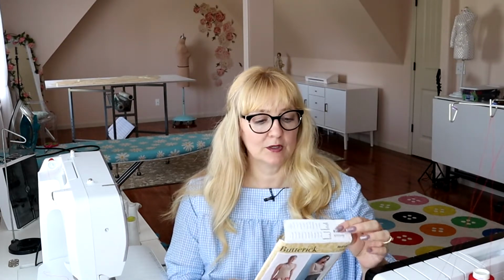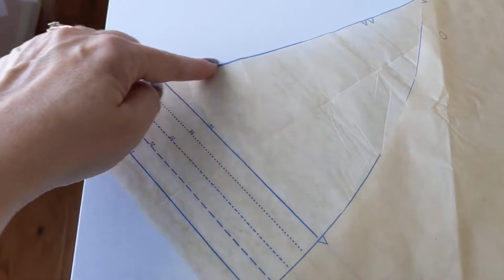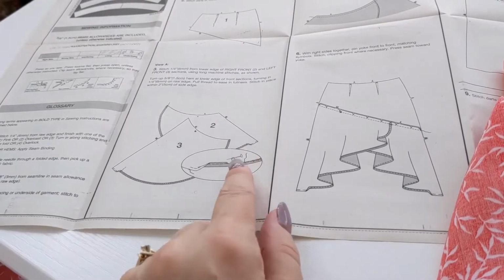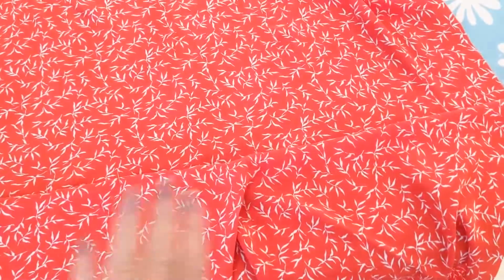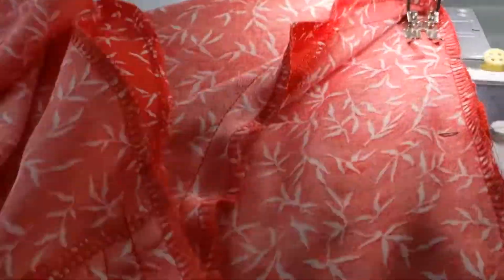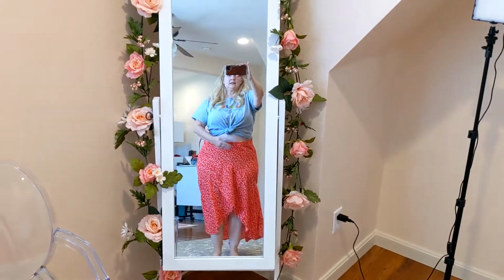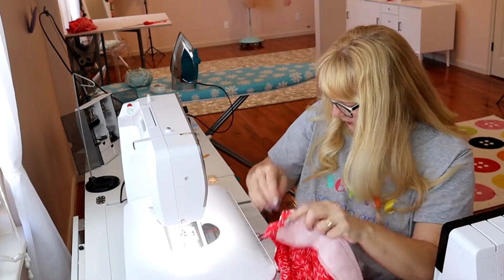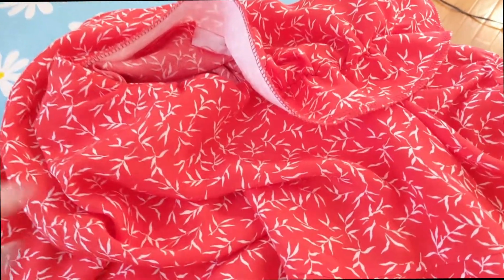Butterick 6818 Sew Along with Alteration and Fittings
This is such a lovely skirt. I show alterations I make to the pattern before cutting and the fitting changes. Plus a sneaky tip for getting a little extra fit and forgiveness in your waistlines at the very end.  Also, if you catch a few more times I call the facings a yoke I would like to see the final count. Sew with me!

My cutting table
My camera
My light ring tripod
My sewing cabinet
My dress form
Ghost Chair
Full-length mirror

0:00 Overview
2:37 Pattern alterations
5:17 Cutting out
6:52 Reviewing pattern instructions
8:46 Interfacing and darts
9:20 Hemming front
10:22 Adding lower skirt to the yoke
18:39 Side seam and zipper
20:57 Fittings and alterations
24:16 Facings
29:44 Final (for now) garment
31:13 Waistline trick